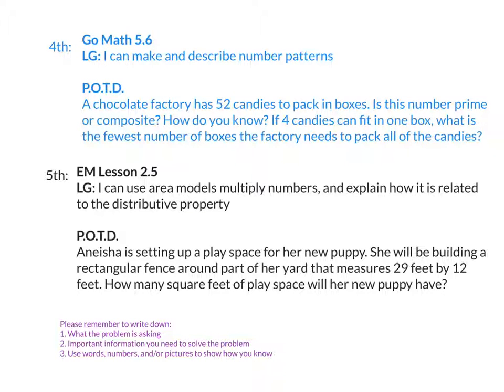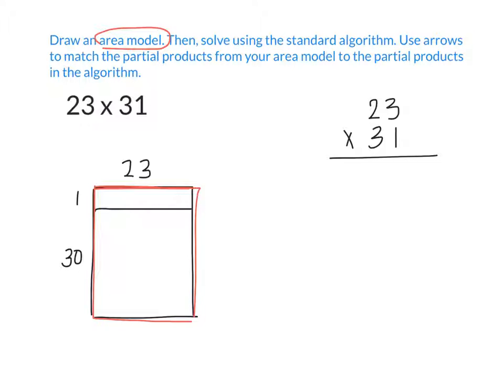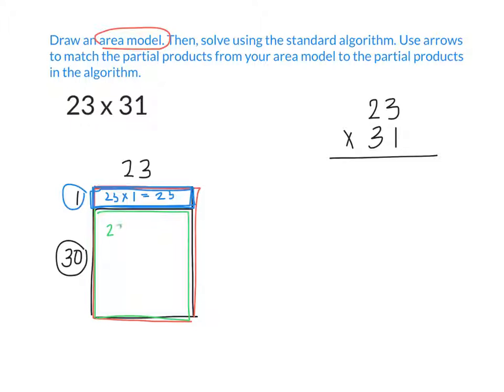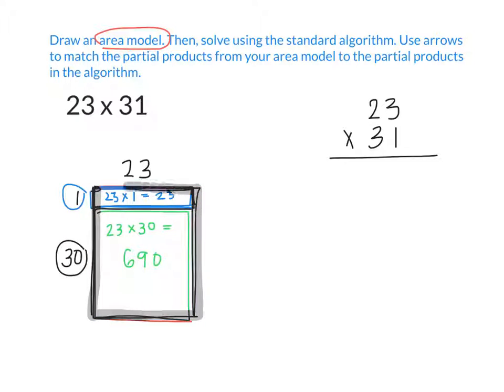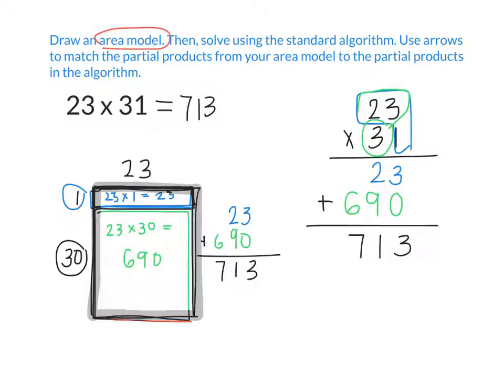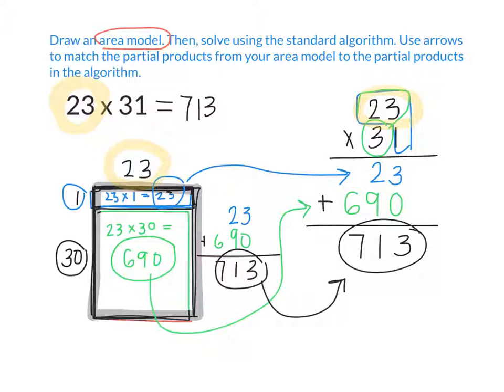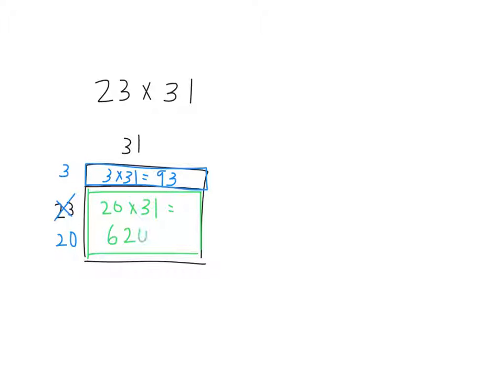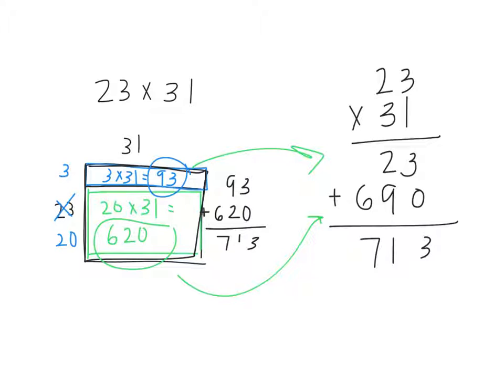10.9.19 5th EM 2.5